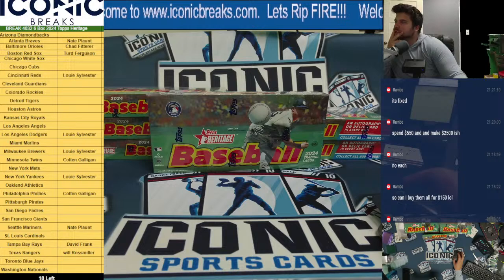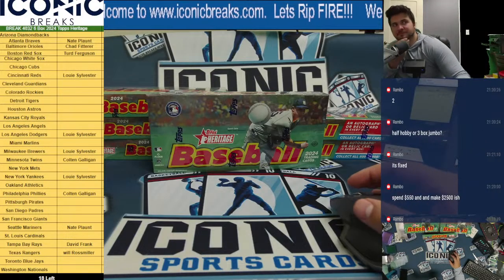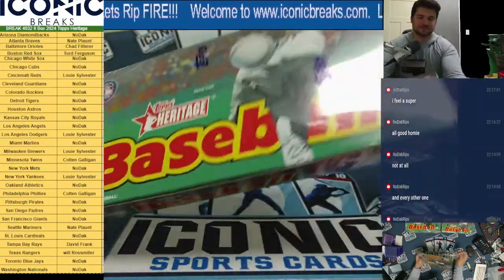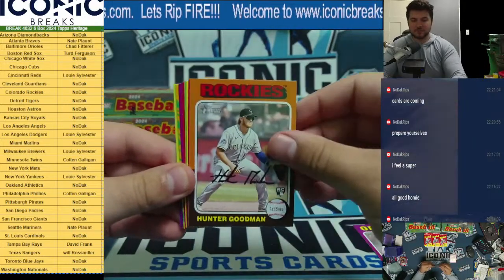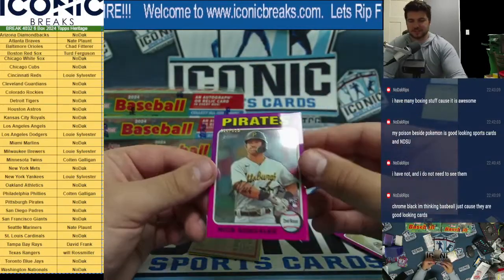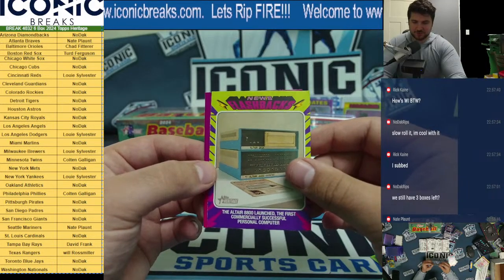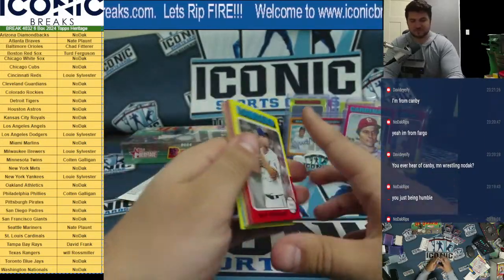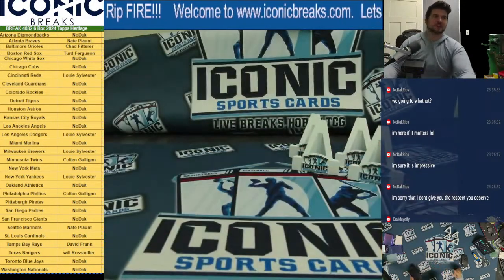Live With Camden!! Let's Get To Rippin!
Live breaks, personal boxes, Pokémon, hobby boxes. Any questions please ask!